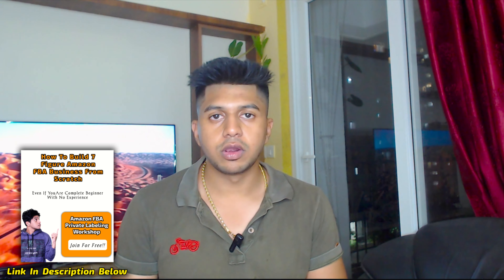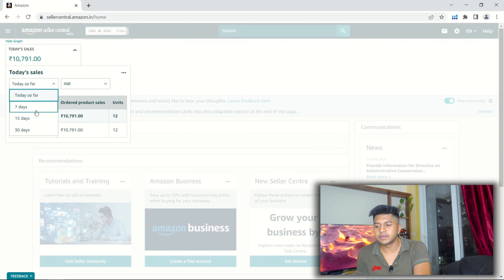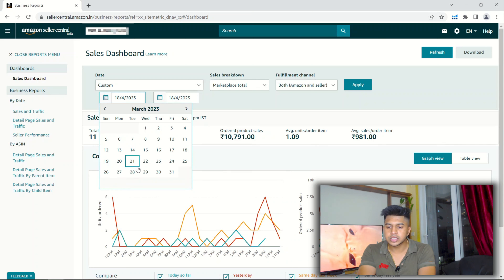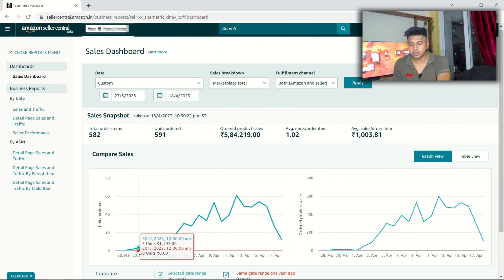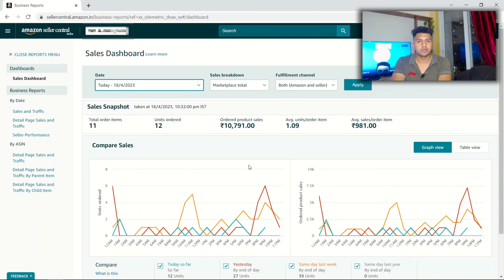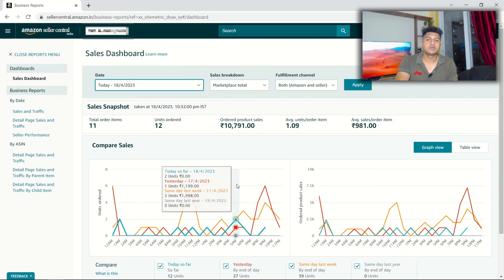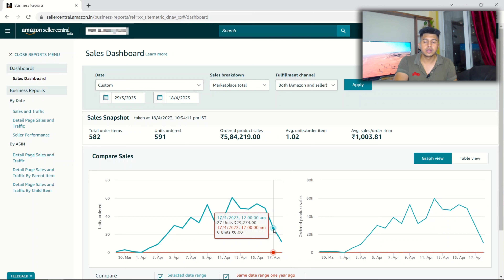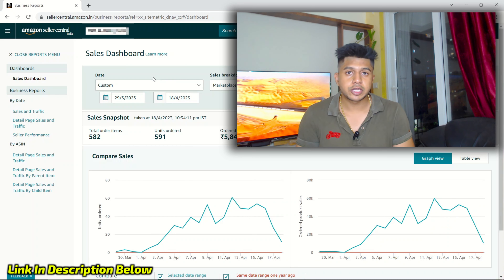From ₹ 3.2 Lakhs to ₹ 5.6 Lakhs in 8 Days From Amazon FBA STUDENT CASE STUDY!!!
🔥Tools I use to find products to sell & rank on AMAZON🔥 -

★☆★Helium10:★☆

Say Hello👍